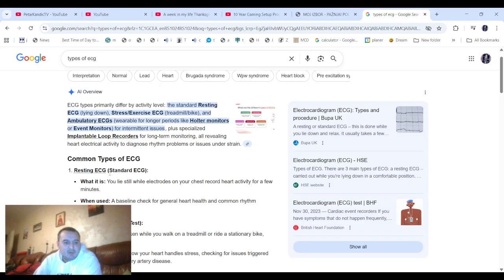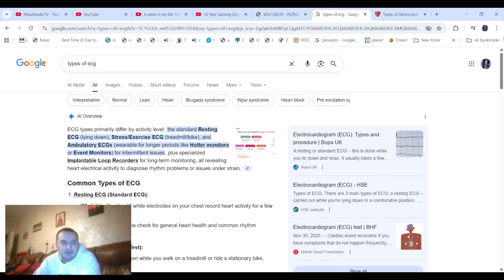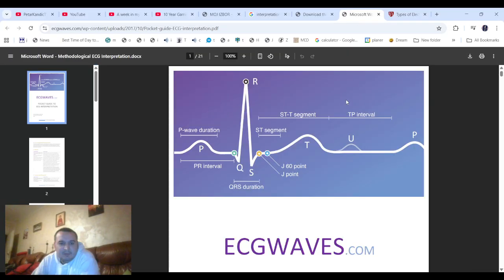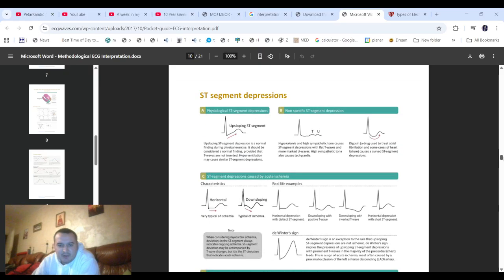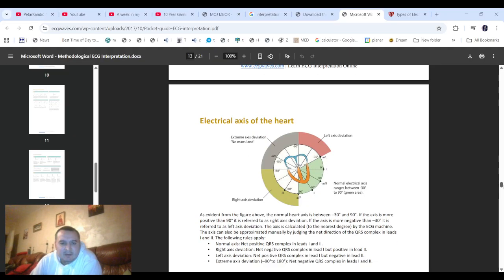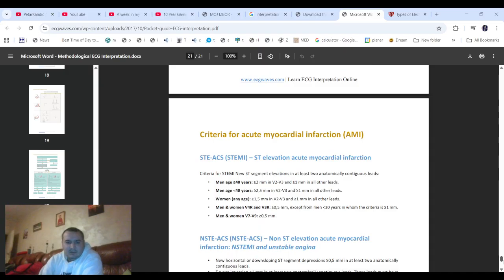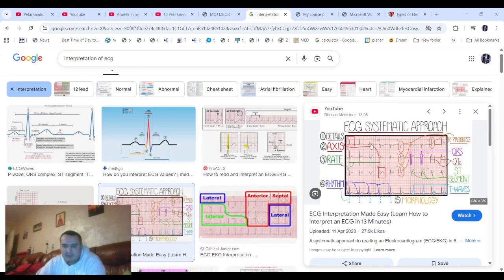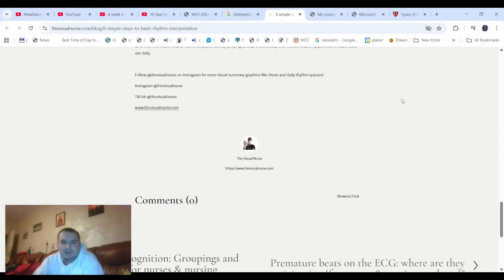Interpretation of Electrocardiogram - Video #1